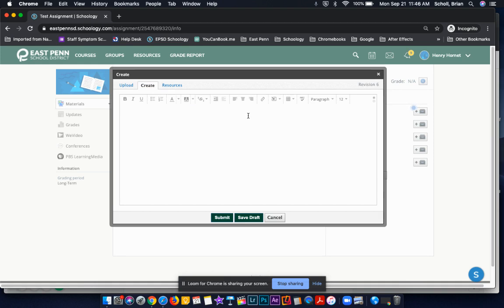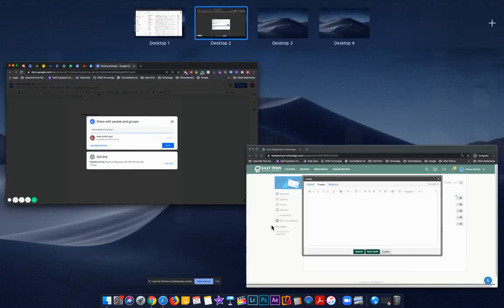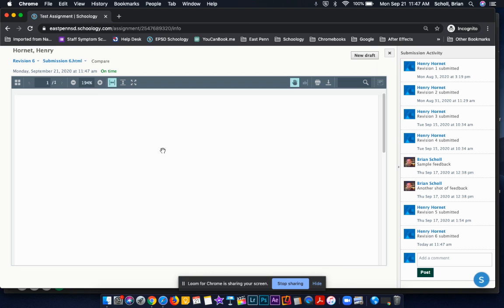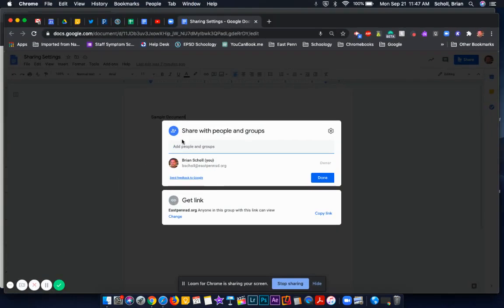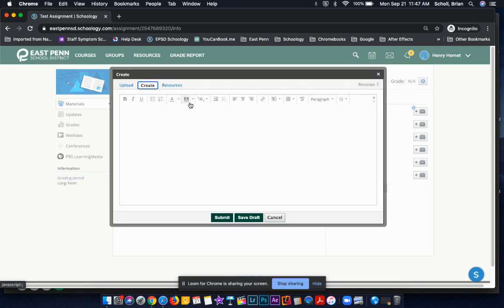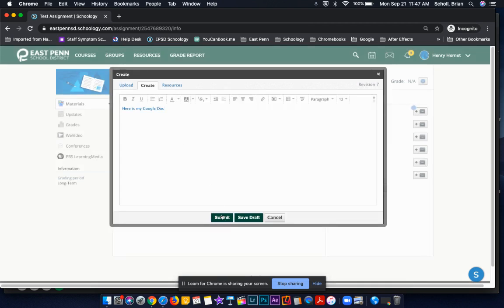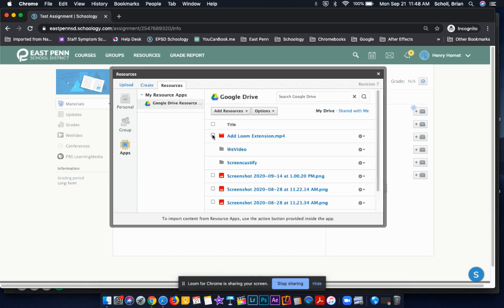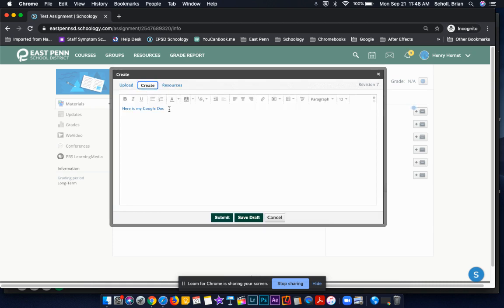Schoology: Submitting Google Documents to an Assignment